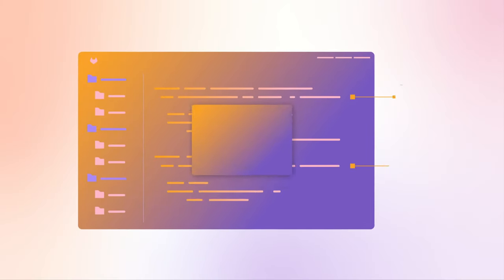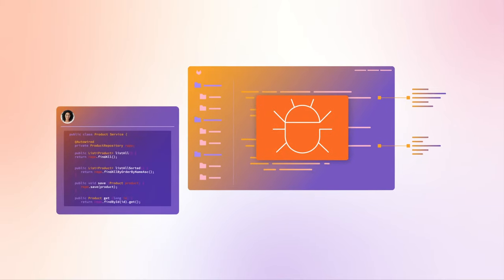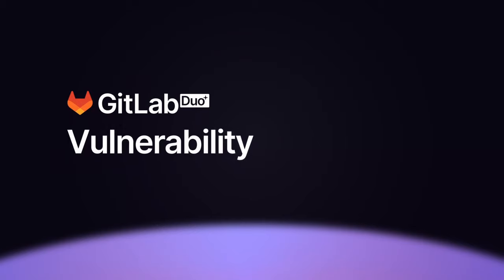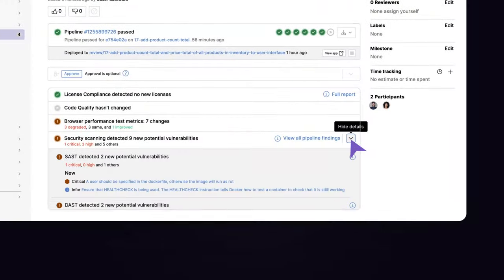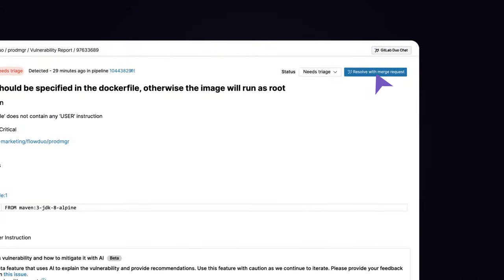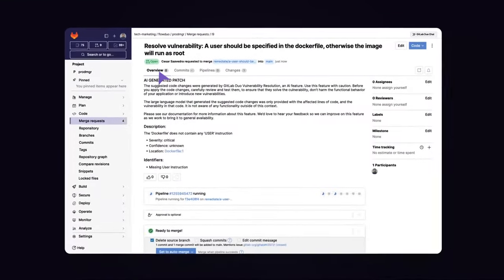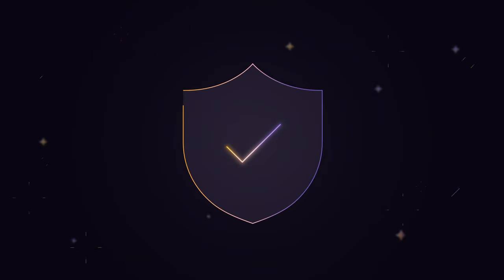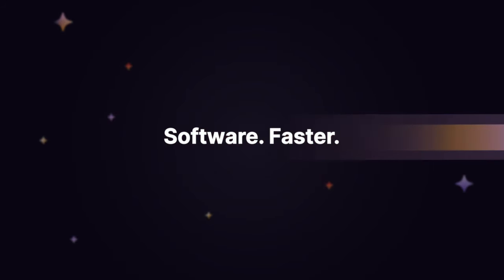GitLab Duo Vulnerability resolution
Vulnerability resolution automatically creates a merge request that resolves the vulnerability.